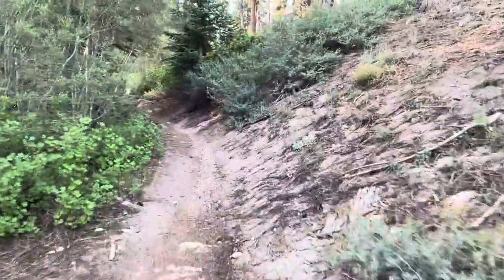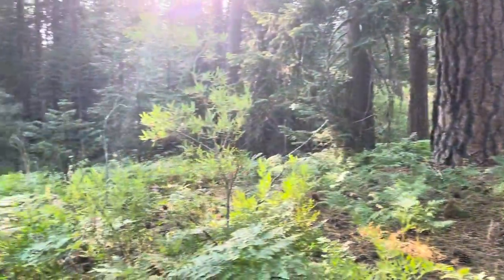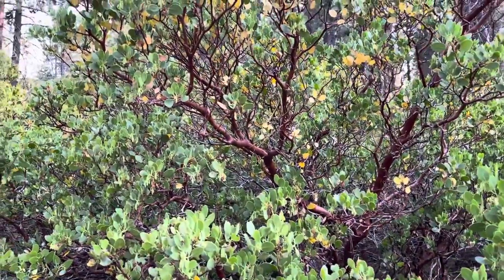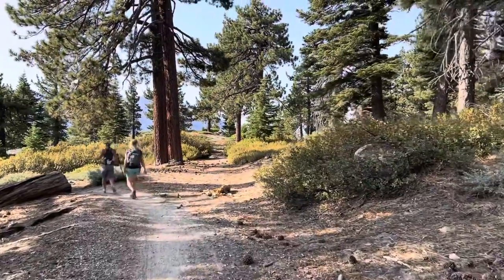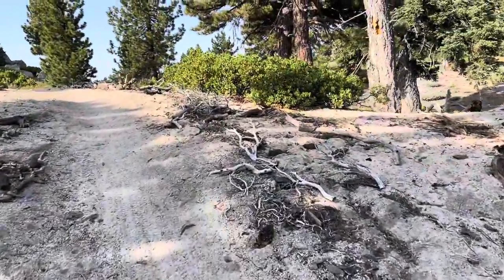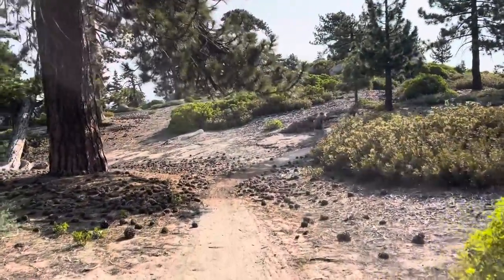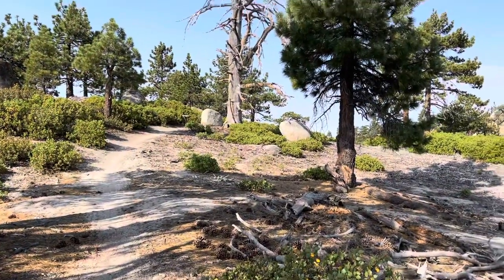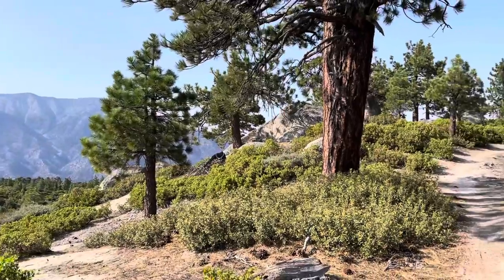Skyline Trail via Bobcat/Forest Dream/Plantation/Metcalf Meadow/Treat to 2N10B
Hiked the Skyline Trail in Big Bear, CA  as loop.  Miles 7.2 with an elevation gain of 963 feet. See attached alltrails map.  It was a beautiful day in July 2021.  We were lucky as the heat wave took a break.  The views were amazing and the trail was in great shape.  Bathroom at the trailhead at 2N10B.  Adventure Pass required.